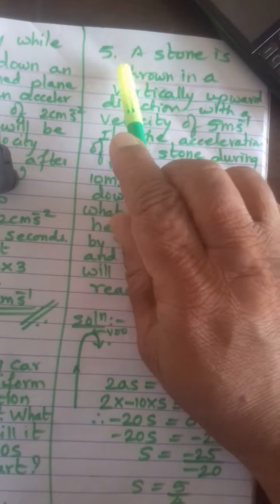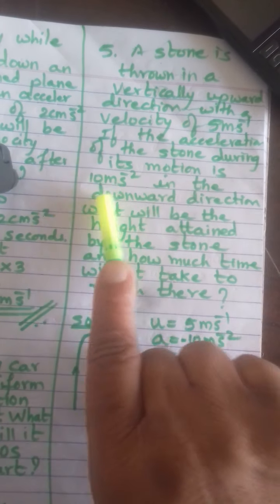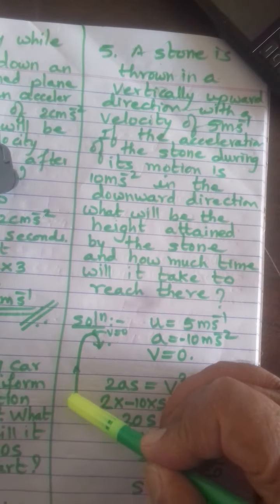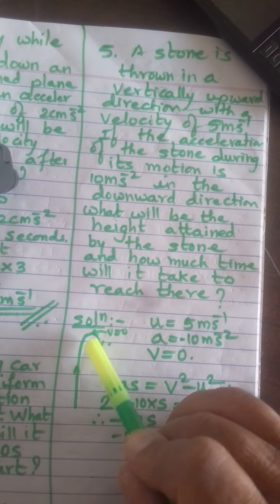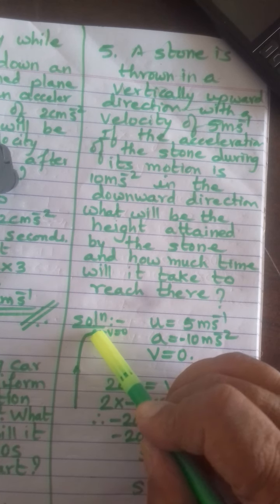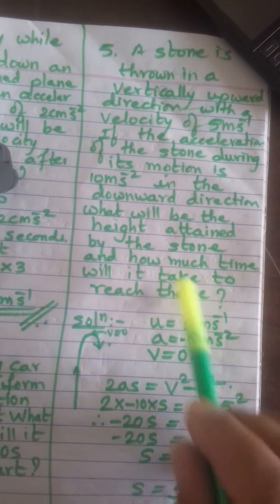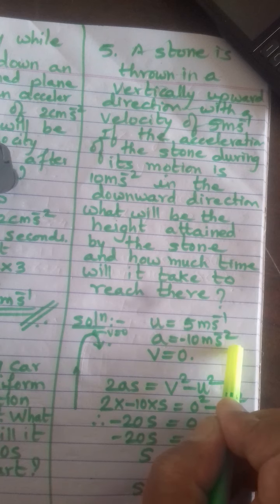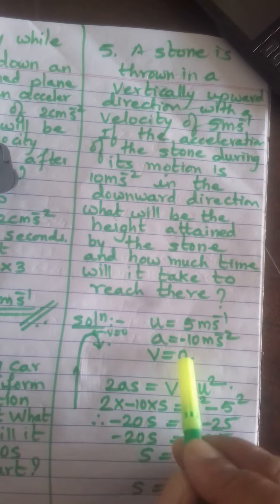Motion in text questions on page 110 19 /5/20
In text questions on page 110 of ncert of 9th std